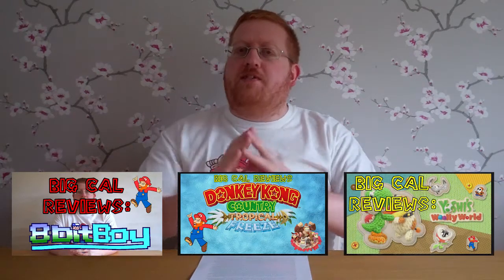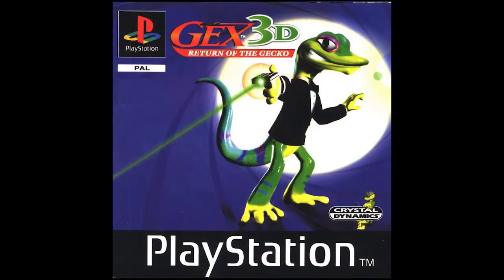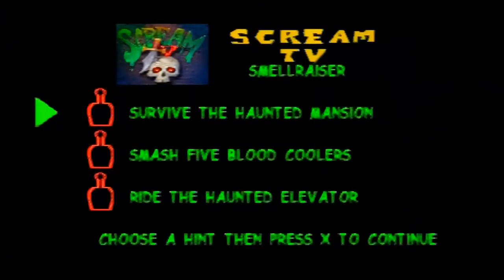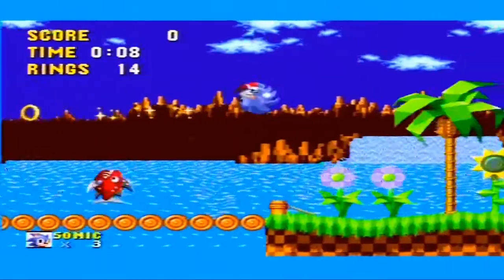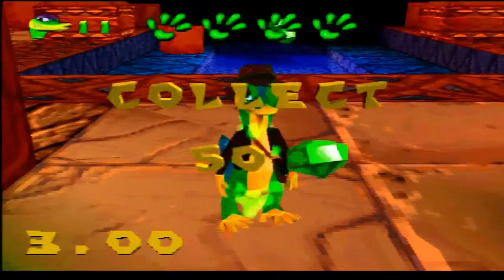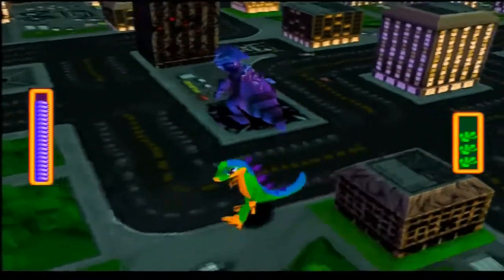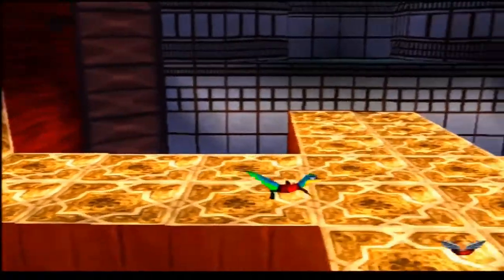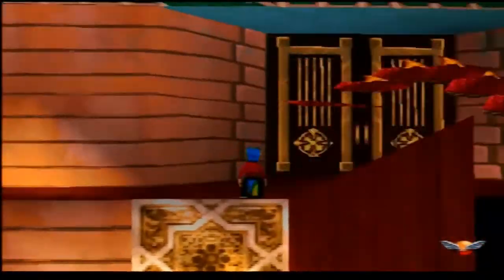Gex 3D Enter the Gecko - Big Cal Reviews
Big Cal makes the jump to 3D gaming when he reviews Gex 3D: Enter the Gecko for the PS1!!!